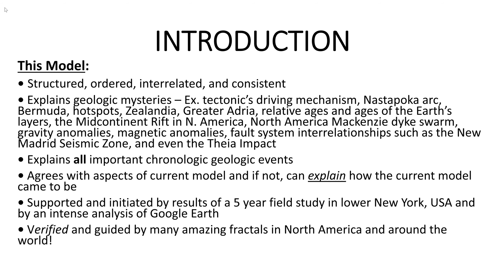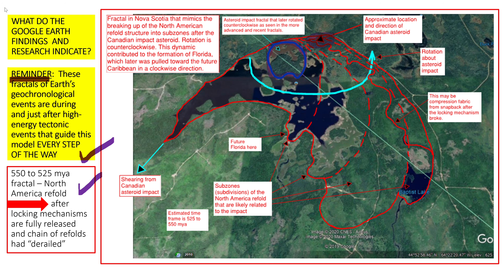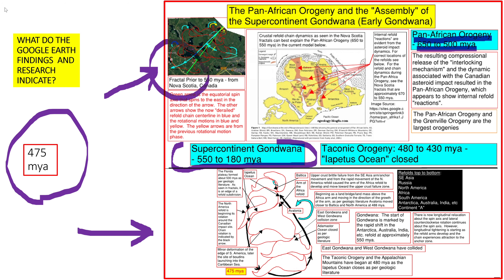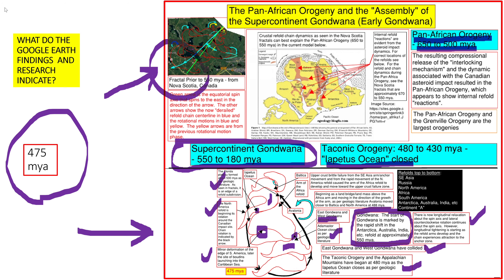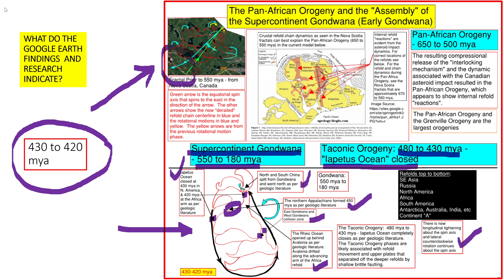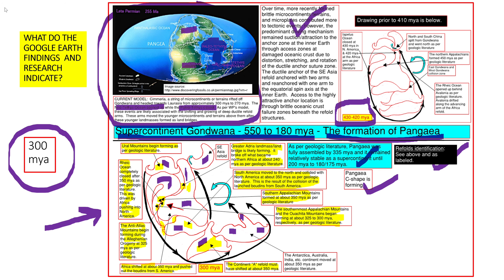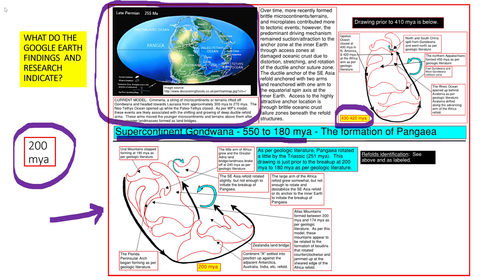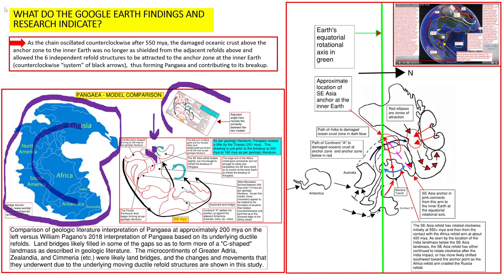DECODING THE EARTH - Part 1B - Geochronology - Cambrian to Present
William Pagano, Professional Engineer, Professional Geologist, B.A. Geology, B.S. Civil Engineering, and M.S. Geology presents the geochronology of the Cambrian Era to the present day based on amazing fractals discovered all over the world and by using published geologic literature of geologic events. This is the second of four PowerPoint presentations. Use the settings key to watch in higher quality. It is also recommended to watch on something larger than a cell phone.

Link to pdfs shown in the presentation as well as other pdfs.  Make sure that you have a Google Drive account to see all the files: